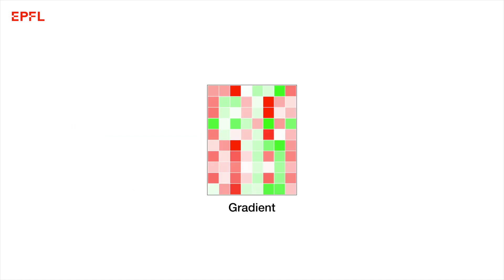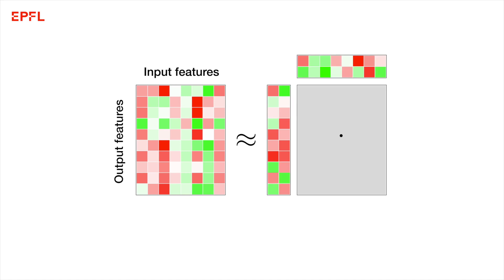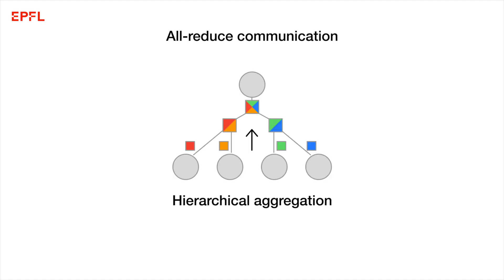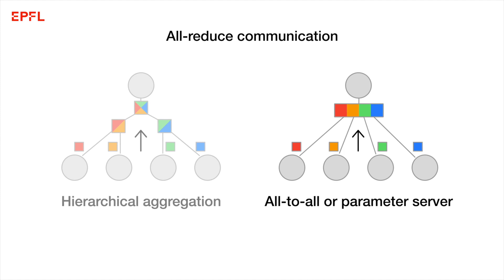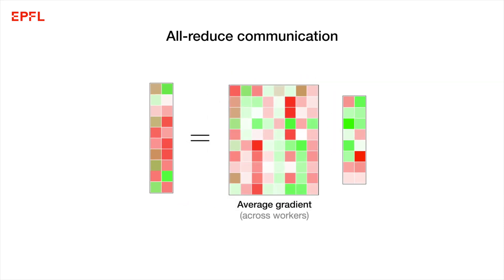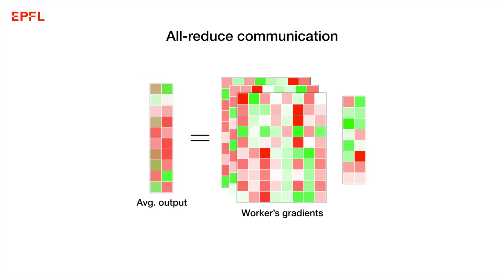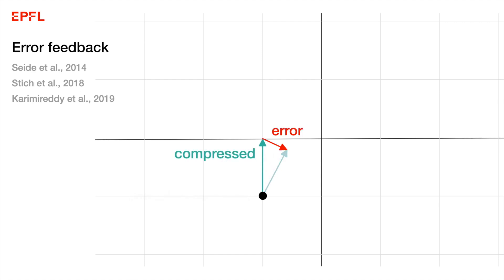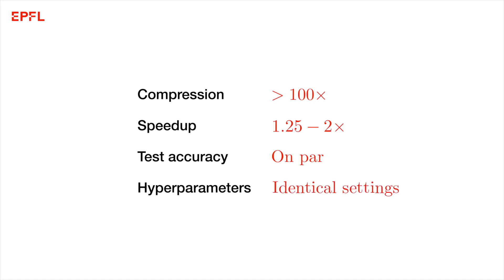NeurIPS 2019 – PowerSGD: Practical low-rank gradient compression for distributed optimization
Thijs Vogels, Sai Praneeth Karimireddy, Martin Jaggi
Machine Learning & Optimization Laboratory, EPFL, Switzerland

Poster at NeurIPS 2019. Vancouver, Canada.

We study gradient compression methods to alleviate the communication bottleneck in data-parallel distributed optimization. Despite the significant attention received, current compression schemes either do not scale well or fail to achieve the target test accuracy. We propose a new low-rank gradient compressor based on power iteration that can i) compress gradients rapidly, ii) efficiently aggregate the compressed gradients using all-reduce, and iii) achieve test performance on par with SGD. The proposed algorithm is the only method evaluated that achieves consistent wall-clock speedups when benchmarked against regular SGD with an optimized communication backend. We demonstrate reduced training times for convolutional networks as well as LSTMs on common datasets.